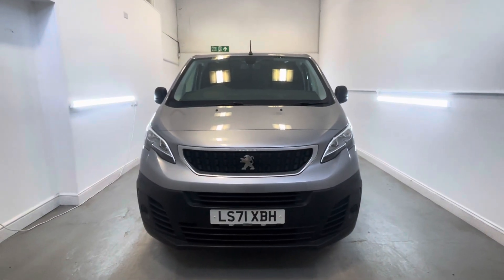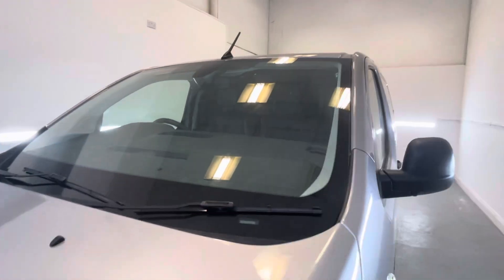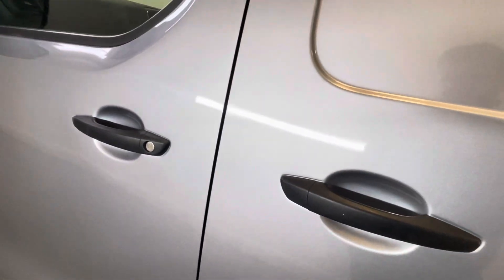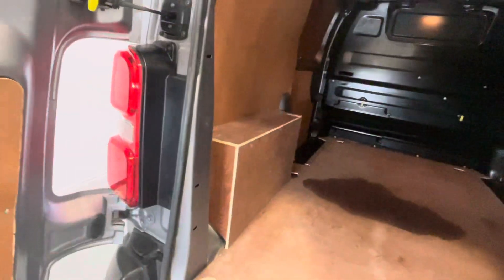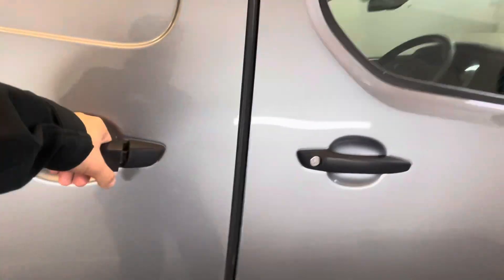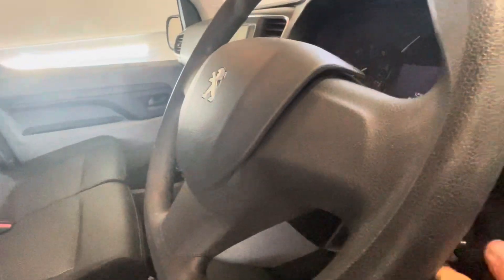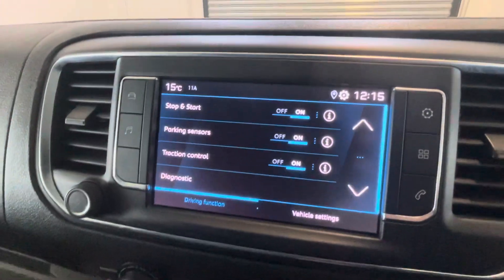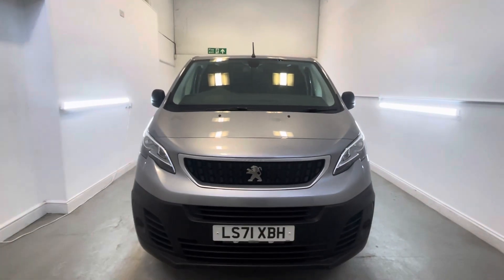PEUGEOT EXPERT 2021 - LS71XBH